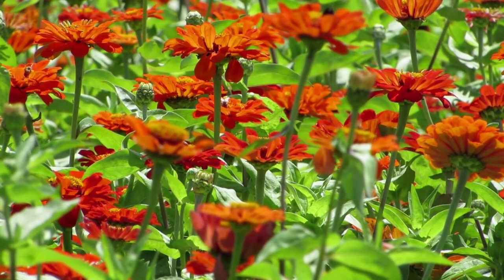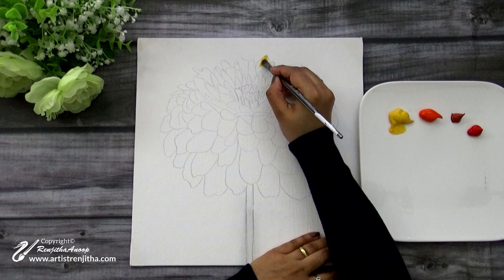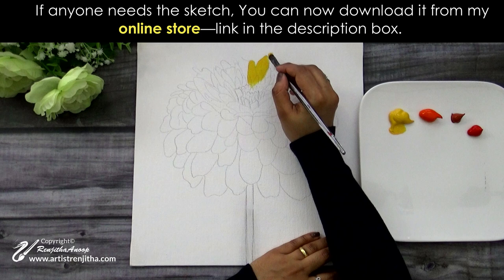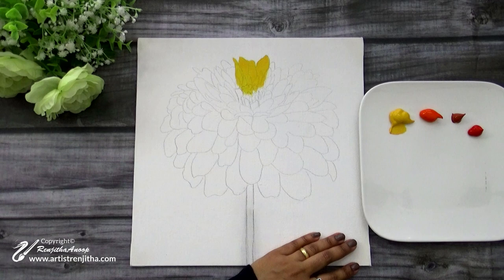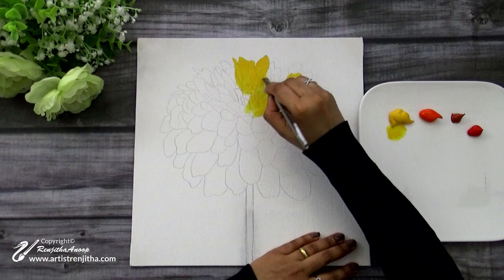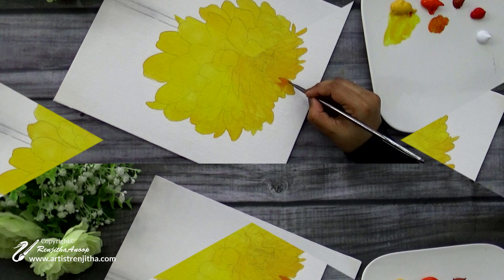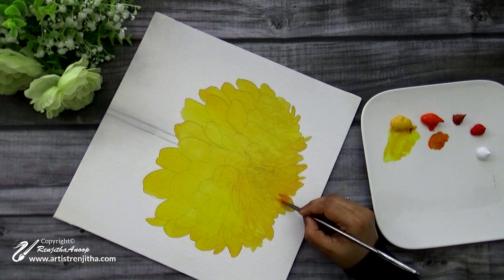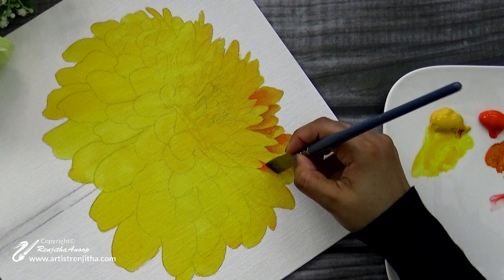YELLOW FLOWER Zinnia acrylic painting for beginners simple and easy steps Art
In this painting tutorial, I am sharing the process of my acrylic painting process of painting a beautiful yellow floral canvas 12"/12". I will show YOU how easily we can create this beautiful canvas art using simple shading and blending techniques. There ARE different other methods, But I hope this one will be a simple and easy technique for you to try. Creating art is MY 💝  greatest passion and I'm thankful for the chance to share it with you. Thank you all for your AMAZING support!

~RenjithaAnoop

📍YOU CAN FIND ME ON📍
❌ Copyright INFO:
PLEASE NOTE: if you paint this image and Post it on SOCIAL MEDIA then please add my Channel
or @ RenjithaAnoop